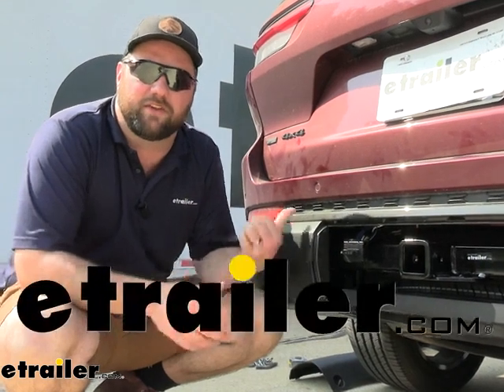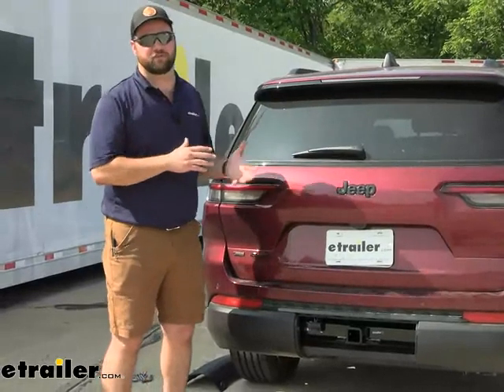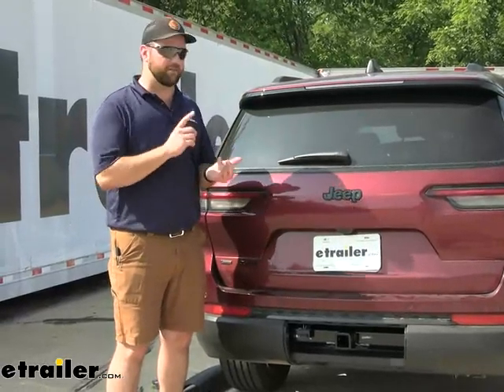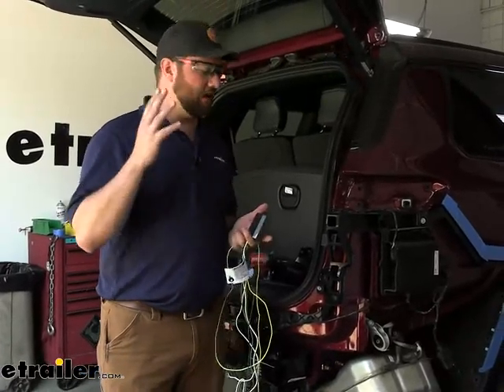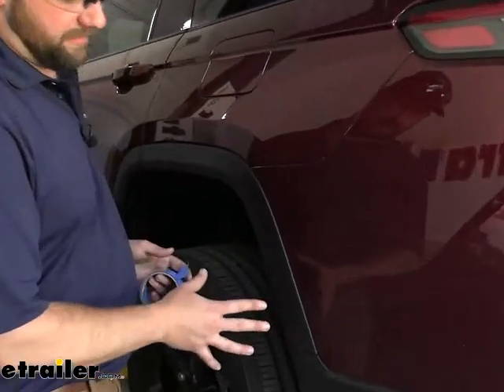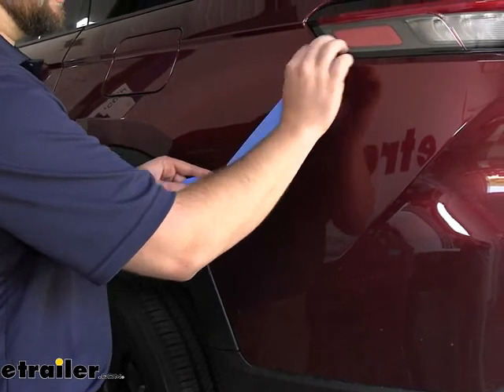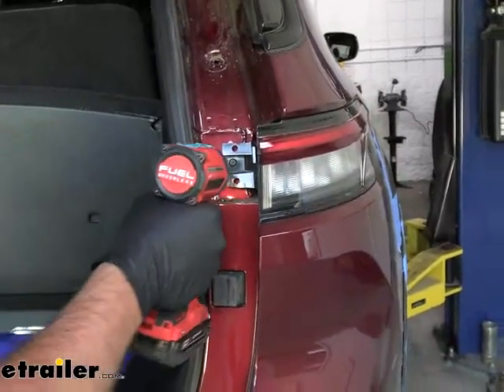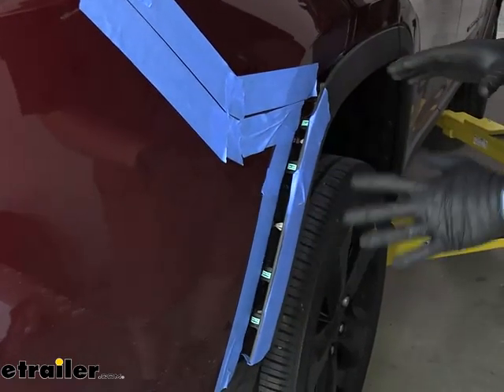etrailer | Curt T-Connector Vehicle Wiring Harness Installation - 2023 Jeep Grand Cherokee L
Hey guys, it's Jake here with etrailer.  Today we have a 2023 Jeep Grand Cherokee L, and we're gonna be taking a look at and I'm gonna show you how to install, the CURT T-Connector vehicle wiring harness.  Now, right off the bat, this is gonna be a four pole wiring harness, so that you can connect to your trailer, get the lighting signals from your vehicle to the trailer so that you can let others know when you're towing that trailer, what your intentions are.  Right off the bat, you'll notice that we have a five pole here.  Well, we use an adapter because the person owns this vehicle is gonna use it primarily to tow his boat.  And he needs that reverse lockout function to be on there which is going to be your fifth pole to be able to help to unlock the brakes when he is backing up with his boat trailer.

So that's another good thing about having a four pole is that you can convert to a five pole, six pole, seven pole, we have all kinds of adapters on our website, but the four pole is what you're definitely gonna have to start with.  What I like about this kit is that it's gonna be pretty easy to install, especially if you're putting a hitch on at the same time, you're gonna have to remove the fascia to put any hitch on the Jeep Grand Cherokee L, the 23 Jeep Grand Cherokee L.  So, while you've got that rear fascia off, it's a good idea to go ahead and throw your wiring on with it whether you plan on towing a trailer or not.  What I like about it is that the connectors is just going to tie into the backs of your tail lights, so you don't have to worry about cutting any wires, there are no factory wires that you'll have to splice into in order to install this kit.  You'll take your fascia off, you'll take your tail lights out, splice into the back of them, plug 'em back in and put 'em back on, that's all there is to it.

The hardest part about it is probably running a power wire from the back to the front to attach to the battery which even so, is not really that difficult to get installed.  We'll walk you through the entire process of how to do it including taking the fascia off because again, it's probably the easiest way.  It'll have a converter box on the wiring itself so that you can be sure that your vehicle's lights are protected from any shorts on your trailer and vice versa.  You don't want your trailer back feeding to your vehicle, and you don't want your vehicle to send a false signal to your trailer lights potentially burning out your trailer lights.  That box is the most, it's one of the most difficult things to locate or find a location for it when you have it in behind the taillights.

These taillights are very, very tight on space and there's no room to mount that converter box, that's why taking the rear fascia off, we mounted ours right about here behind the rear fascia.  It bolts up perfectly fine.  We use a self tapper to tap it in the side of the vehicle.  It makes it extremely easy.  But with that being said, let's go ahead and pull the car inside and show you how we did it.

Now to begin your wiring installation, as you can see our fascia is off of our vehicle because we just installed this CURT trailer hitch.  We're gonna cut to a quick clip to show you how to take the rear fascia off.  It really is the easiest way to get this wiring installed.  It might seem a little extreme, but while you're taking the rear fascia off that's a great time to get your hitch installed, if you plan on using your wiring.  We'll have four 10 millimeter bolts up underneath here that will have to remove.  There's gonna be two here and two here.  Take a 10 millimeter socket to get those removed.  (power tool whirling) Now in our wheel wells, we'll have four eight millimeter bolts we'll have to remove.  This is for both sides.  We'll have one here, here, here in this divot, and here in this divot.  (power tool whirling) Now, in preparation to remove our rear fascia, what we like to do is we'll take painter's tape on any piece that's gonna have to be removed.  So this piece, we're gonna have to peel it back in order to get to a bolt back here.  And then this piece is actually gonna be removed, but we want to put a piece of tape on this side of this seam and this side, and here, and here.  This is just gonna protect our paint from getting scratched when we're moving these pieces around.  Next thing we're gonna do is pull this piece of trim off.  It'll just pull straight out.  If you put your thumb on this, the body, pull out, we're just gonna keep prying up.  I'm gonna take small bites at this because if you pull too much, you'll end up putting a crease in your